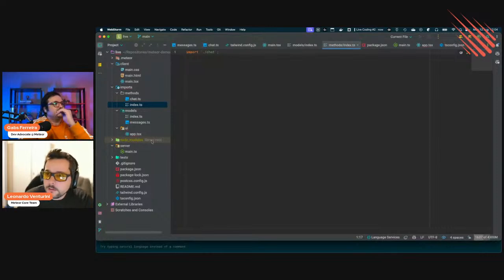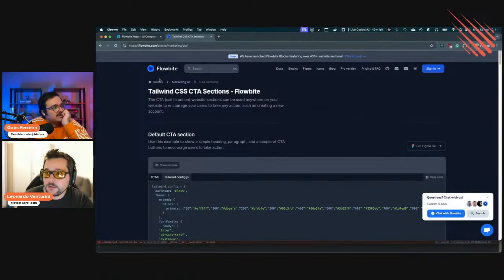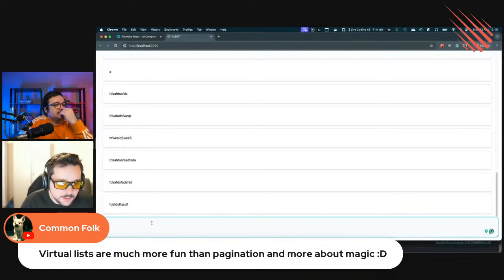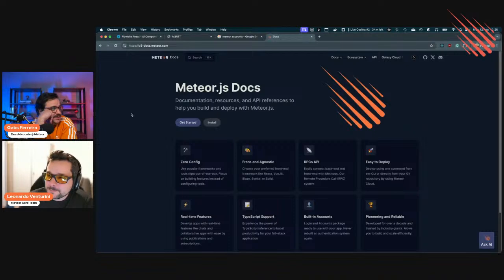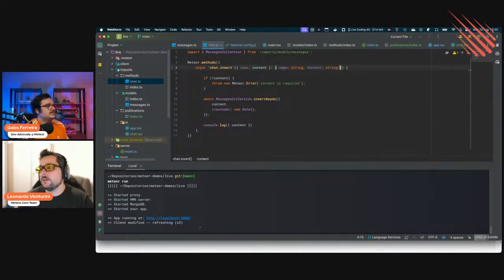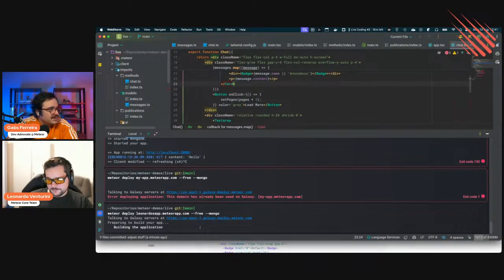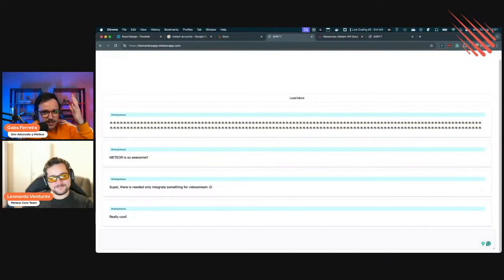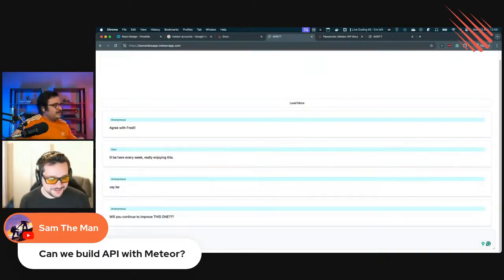Building a real-time chat from scratch with Meteor.js 3 - Part 2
In this live coding session, Leonardo Venturini and Gabs Ferreira will continue building a real-time chat from scratch with Meteor.js 3, MongoDB, React, Tailwind, and Typescript

New to Meteor.js? 🤔

Galaxy is the only full-service cloud solution engineered for Meteor apps.